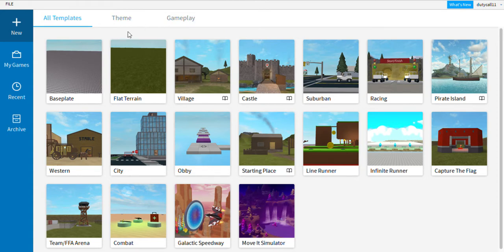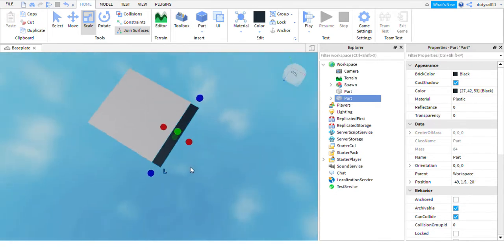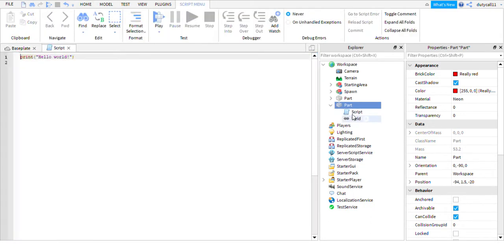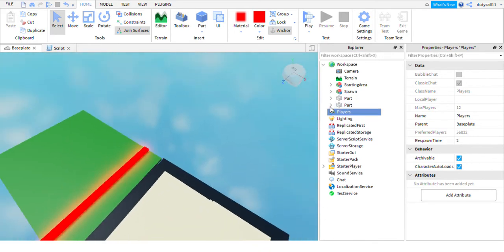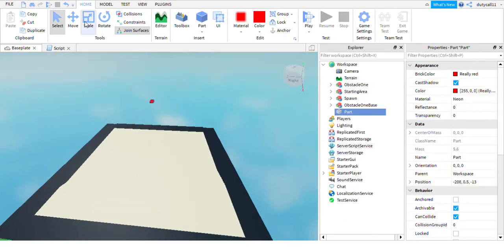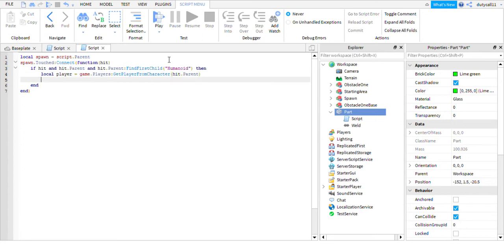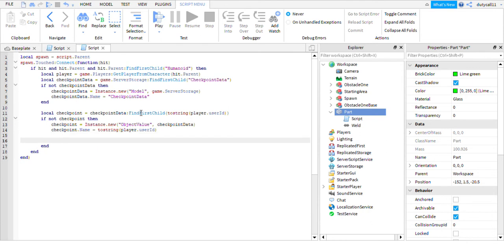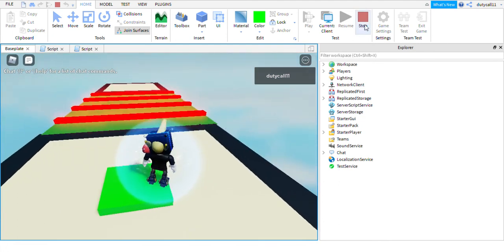Roblox Studio Tutorial| Making an Obby| Part 1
Today, I will be making an obby with checkpoints. Scripting Included.

Code For Lava Lines:
script.Parent.Touched:Connect(function(hit)
 if hit.Parent:FindFirstChild("Humanoid") then
  hit.Parent.Humanoid.Health = 0
 end
end)

Code for checkpoints:
local spawn = script.Parent
spawn.Touched:Connect(function(hit)
 if hit and hit.Parent and hit.Parent:FindFirstChild("Humanoid") then
  local player = game.Players:GetPlayerFromCharacter(hit.Parent)
  local checkpointData = game.ServerStorage:FindFirstChild("CheckpointData")
  if not checkpointData then
   checkpointData = Instance.new("Model", game.ServerStorage)
   checkpointData.Name = "CheckpointData"
  end

  local checkpoint = checkpointData:FindFirstChild(tostring(player.userId))
  if not checkpoint then
   checkpoint = Instance.new("ObjectValue", checkpointData)
   checkpoint.Name = tostring(player.userId)

   player.CharacterAdded:connect(function(character)
    wait()
    character:WaitForChild("HumanoidRootPart").CFrame = game.ServerStorage.CheckpointData[tostring(player.userId)].Value.CFrame + Vector3.new(0, 4, 0)

   end)
  end

  checkpoint.Value = spawn
 end
end)